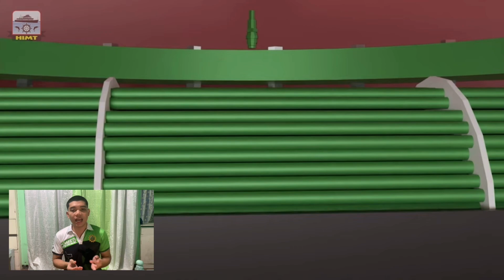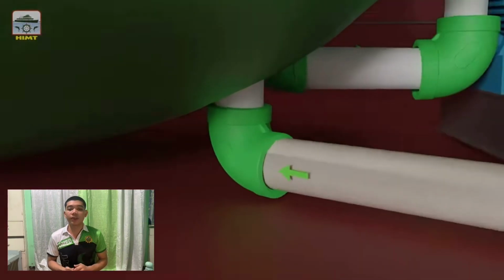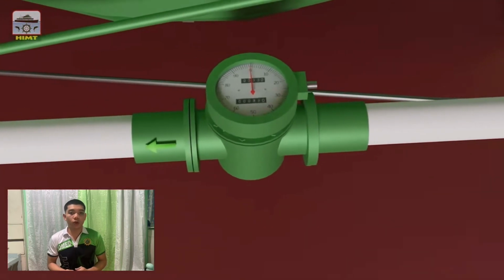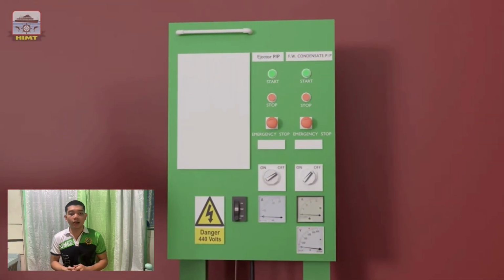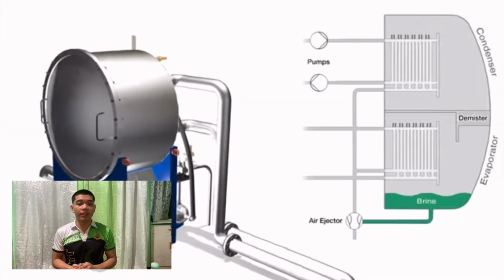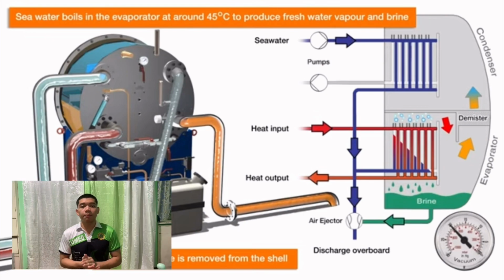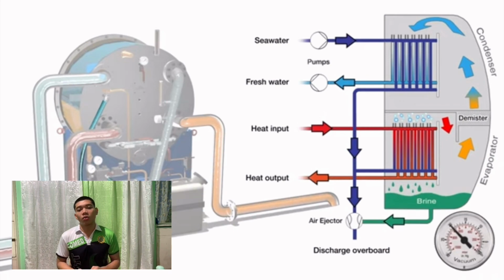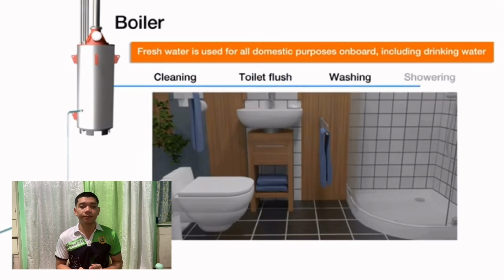Freshwater Generator Working Principle (self-analysis)